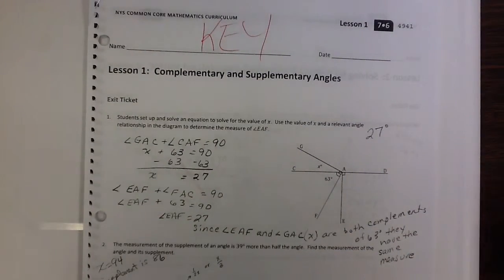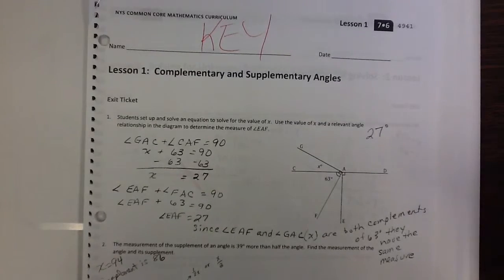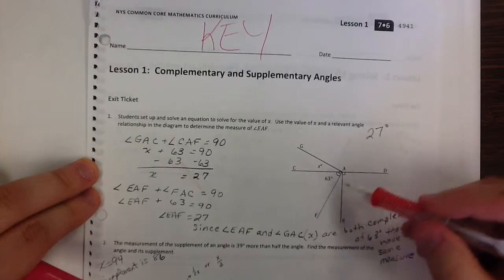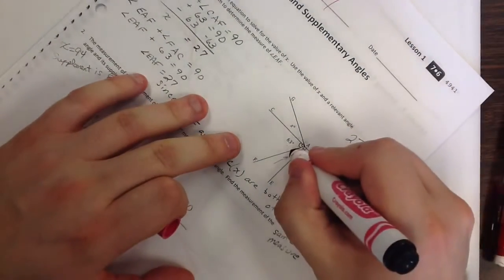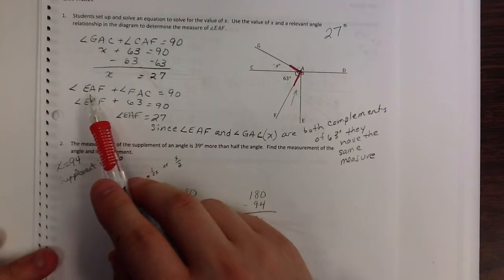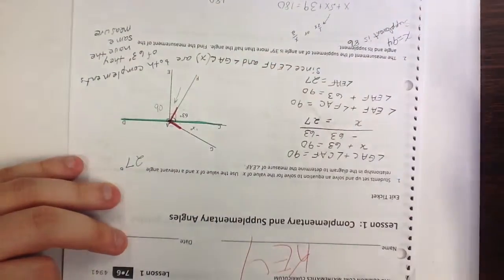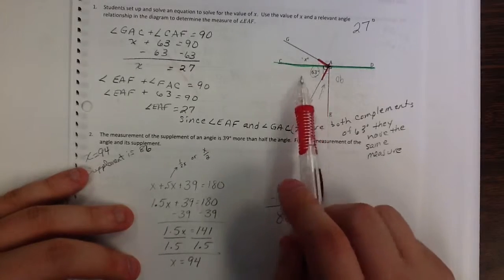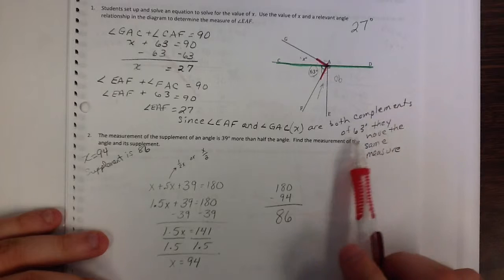May 14, 2014